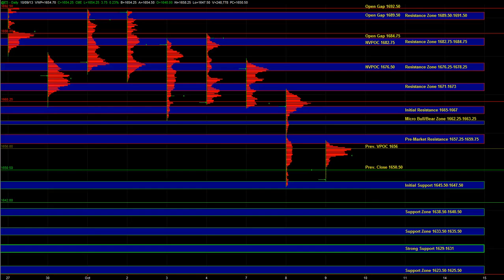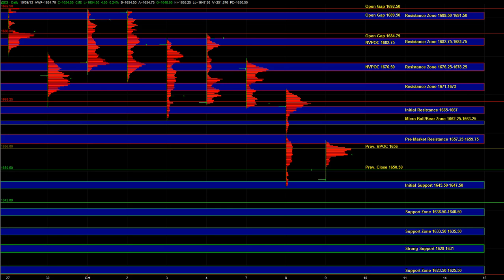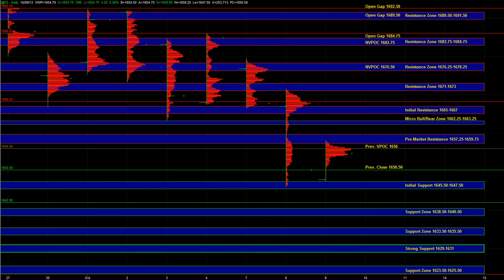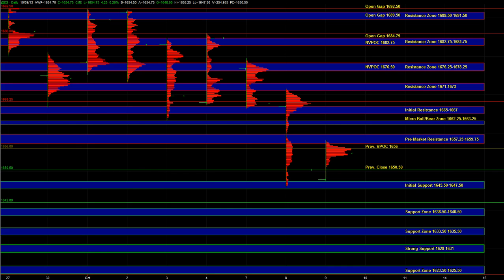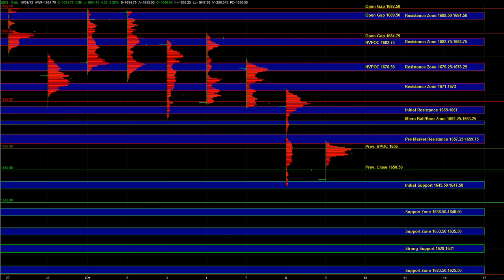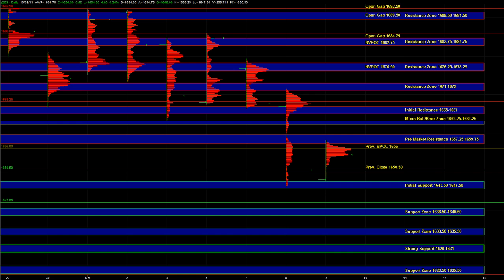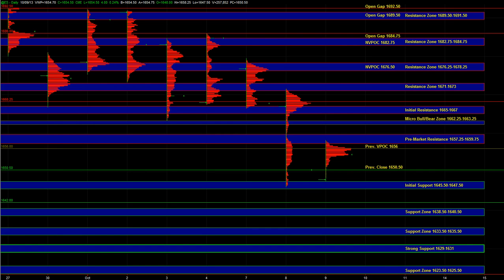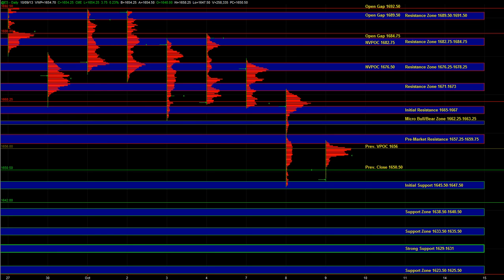E-mini S&P 500 Futures Key Support / Resistance Levels & Trade Plan for 10/09/2013